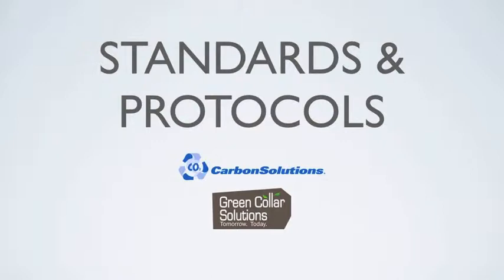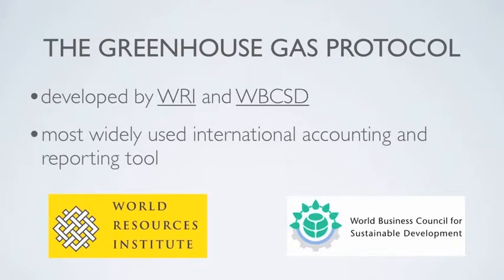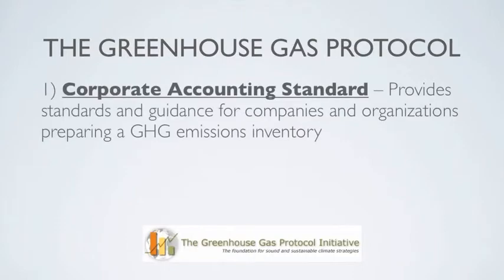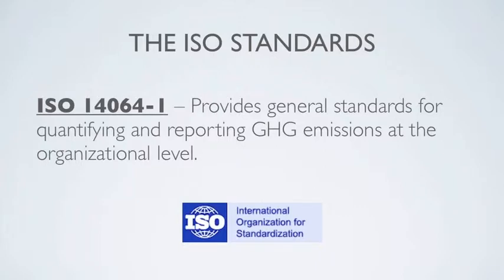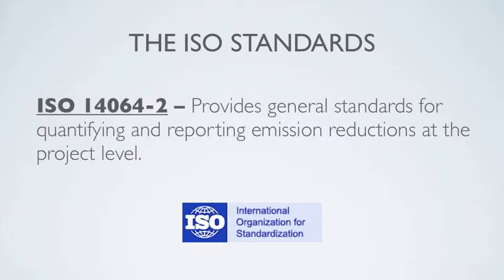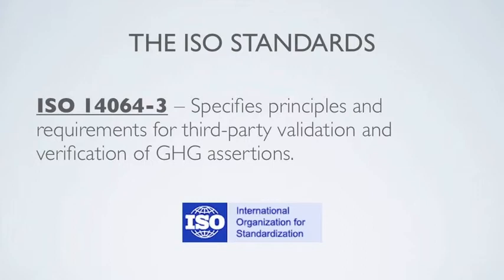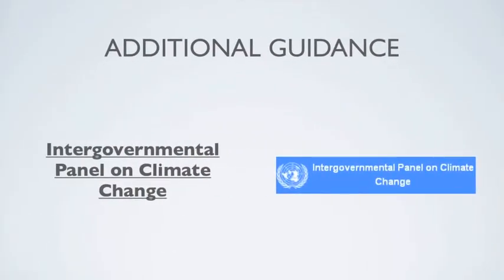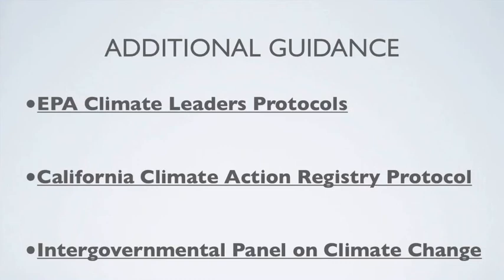Organizational GHG Accounting - Standards and Protocols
This video introduces the sources of greenhouse gas (GHG) emissions. Attention is paid to carbon dioxide, methane, high GWP gases, and nitrous oxide.